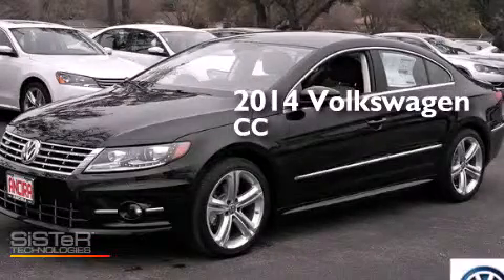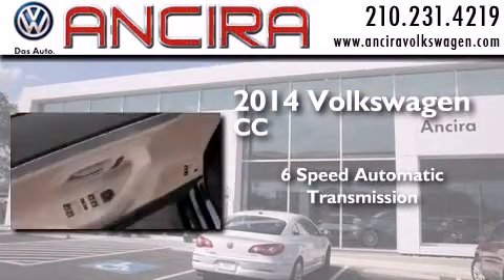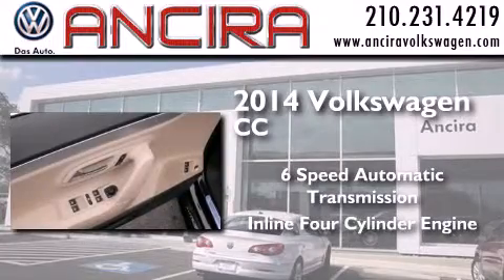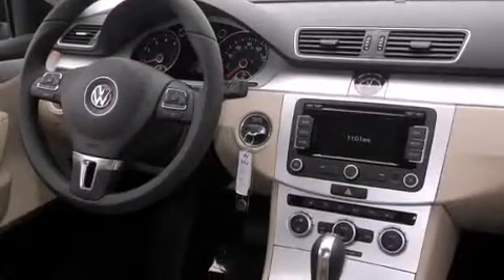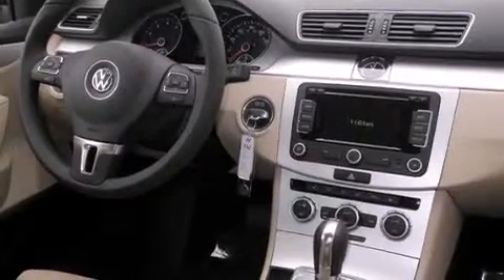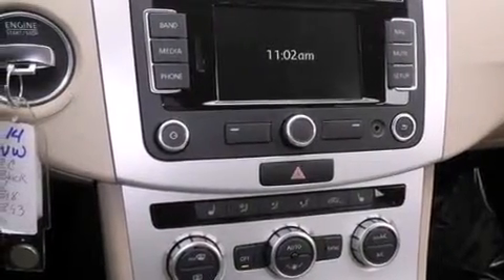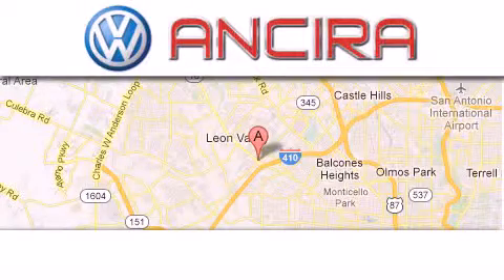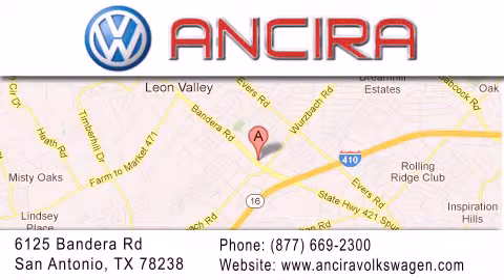New 2014 Volkswagen CC San Antonio | Austin TX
We have been honored to serve the San Antonio TX area , we promise that your experience at our dealership will exceed your expectations ! Year : 2014 Make : Volkswagen Model : CC Engine : 2.0L 4 cyls Trans . : Automatic 6-Speed Exterior : Deep Black Pearl Interior : Desert Beige/Black w/V-Tex Leatherette Seats Stock : V518893 Ancira Volkswagen 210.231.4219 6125 Bandera Road San Antonio , TX 78238